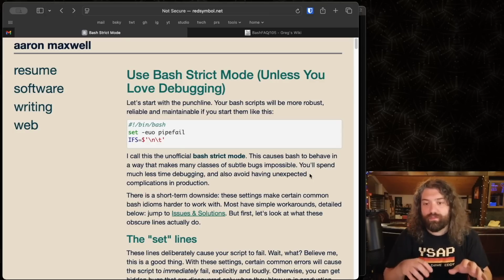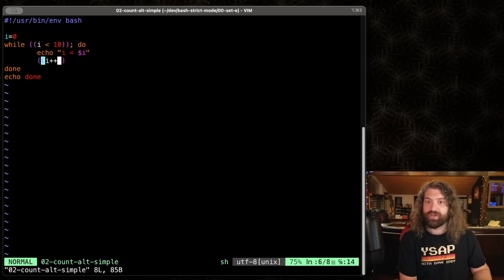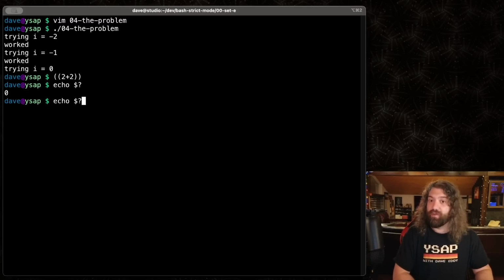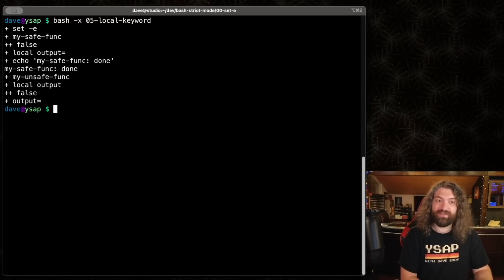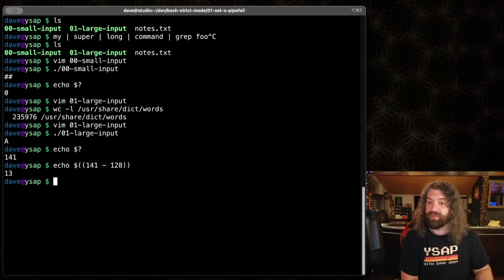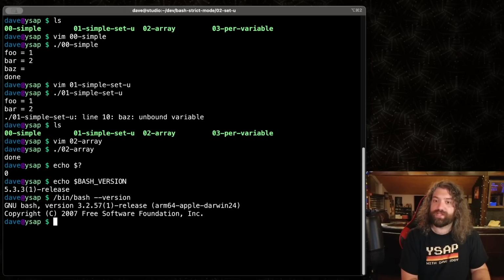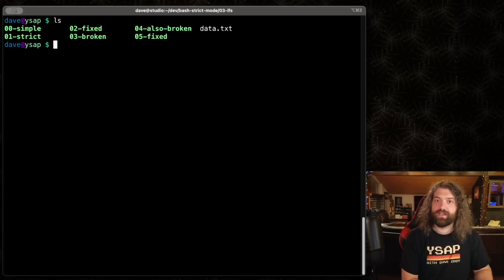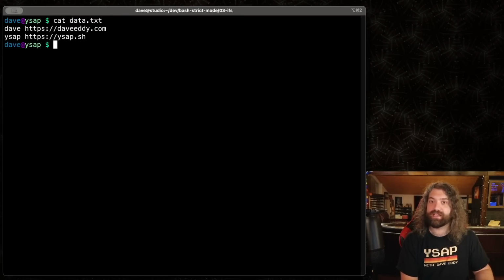The Problem with Bash 'Strict Mode' - Why I Don’t Use `set -euo pipefail`